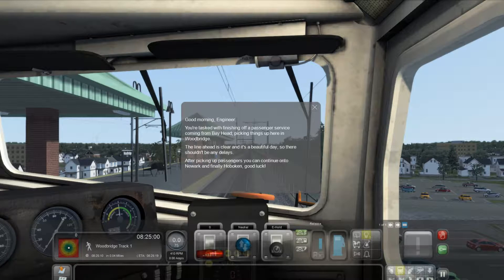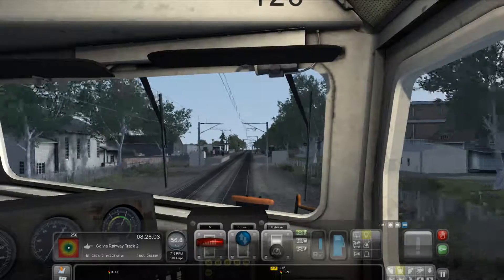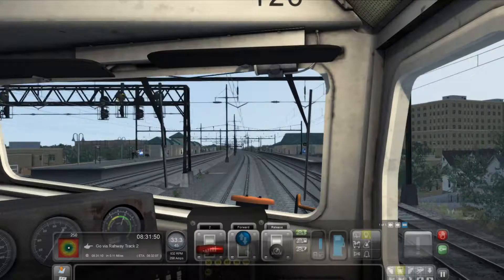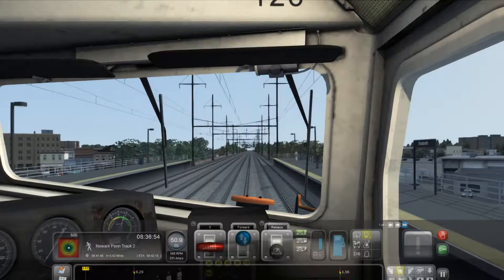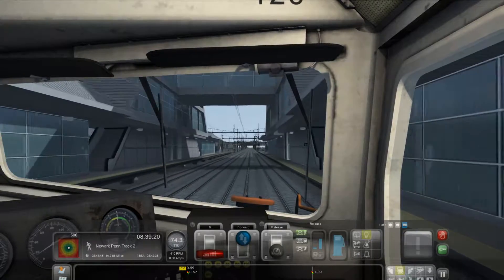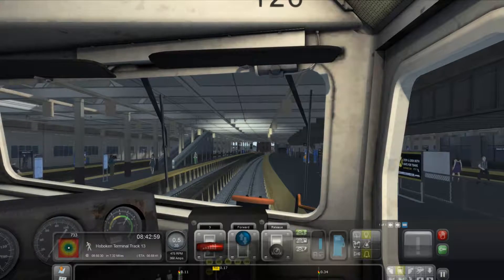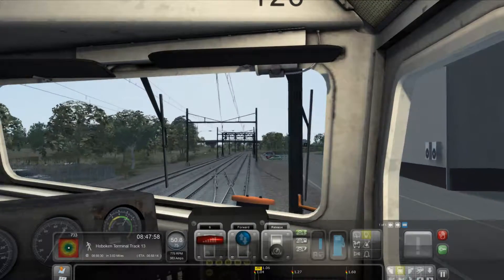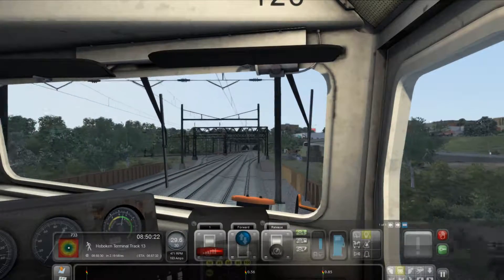First Look Train Simulator 2017: North Jersey Coast Line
Today we Take a first Look at TS2017's North Jersey Coast Line, talk about Train Sim World, and Talk about my Engineer for a day Experience. Hope You  Enjoy! :)